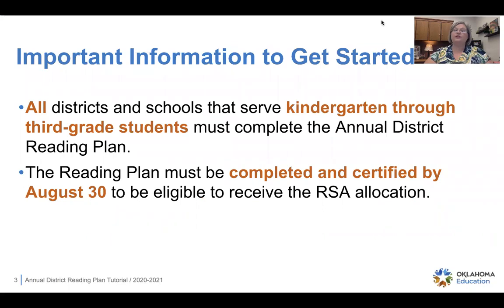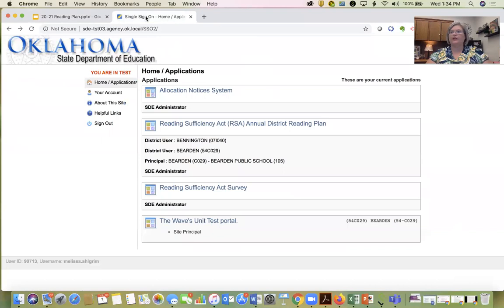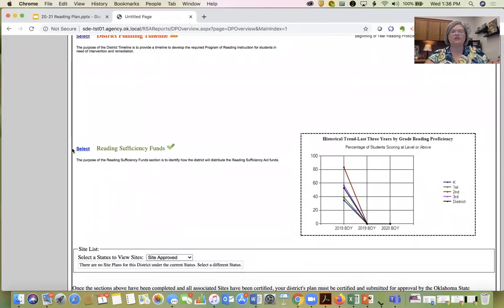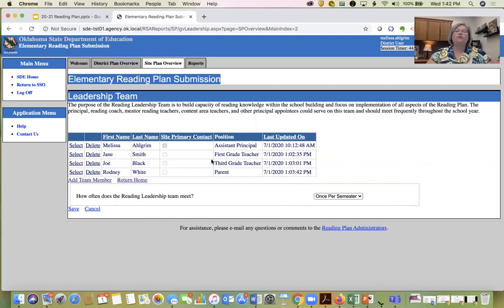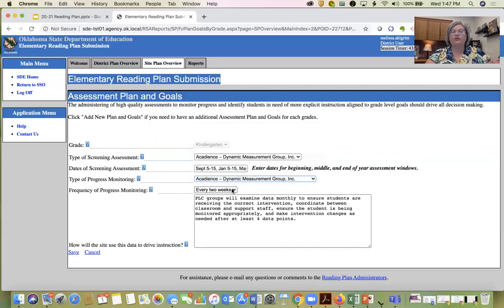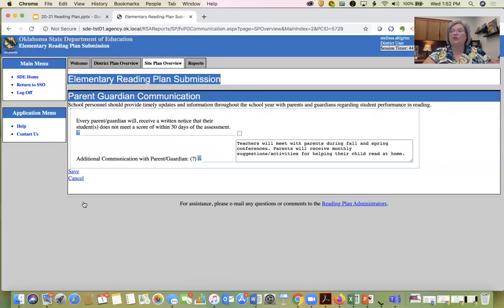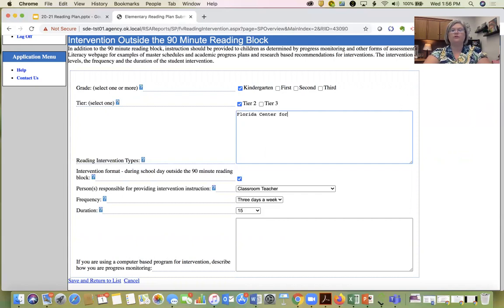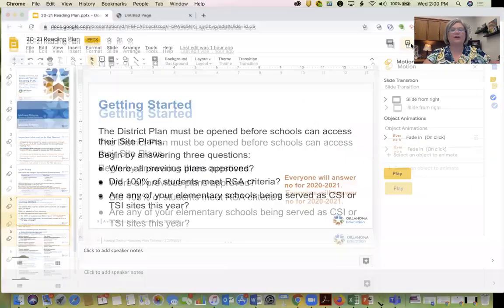RSA Reading Plan Tutorial 20-21